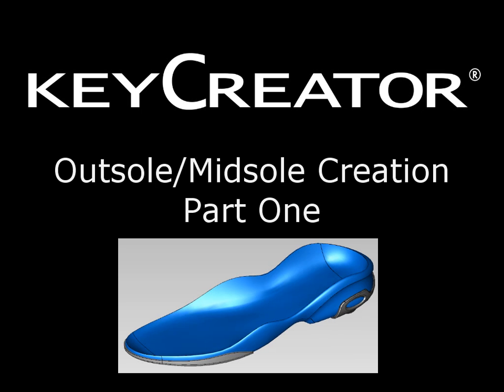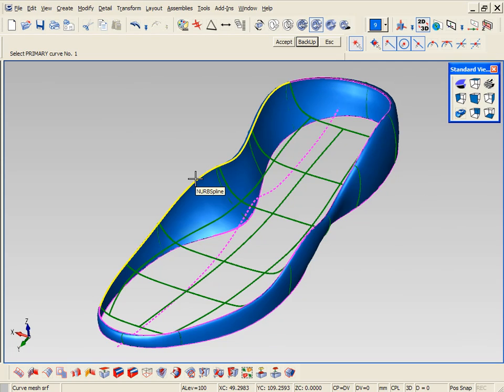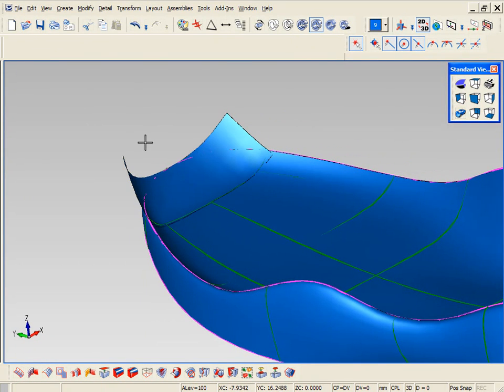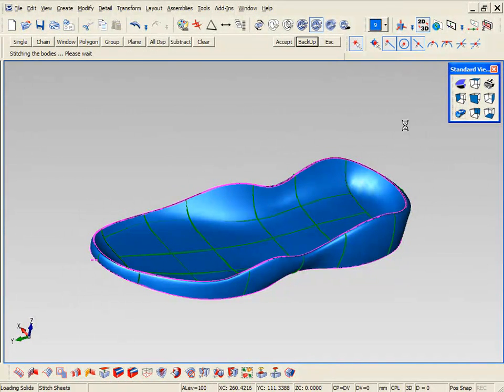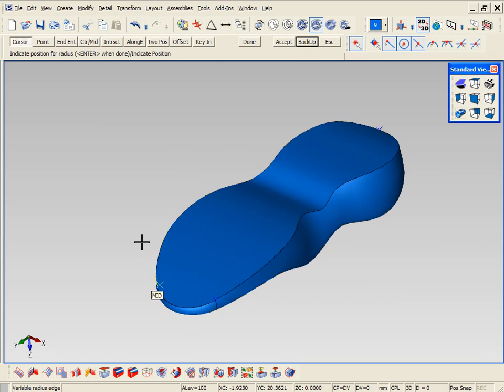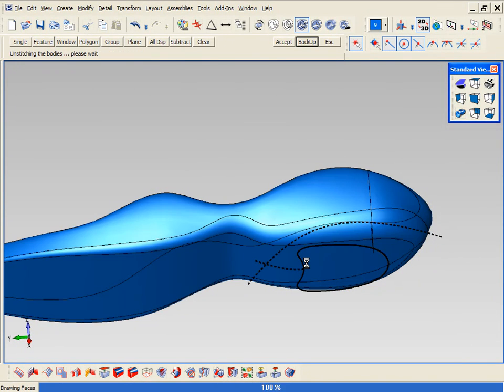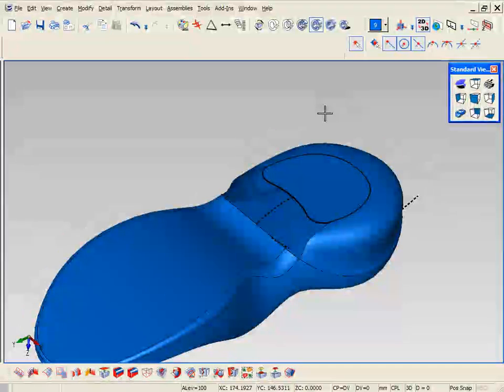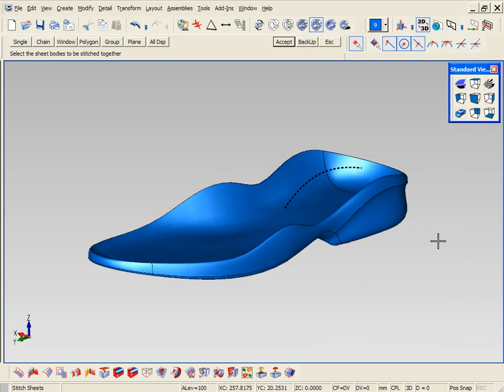Using KeyCreator for Shape Creation, Part 1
Using KeyCreator for Shape Creation--designing shoes, Part 1

This video shows an older version of our software. See the latest